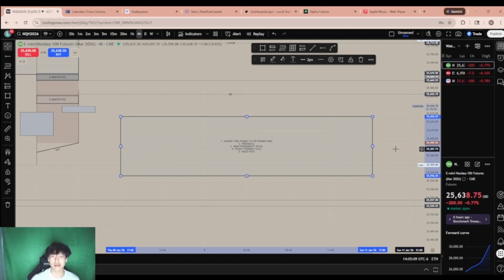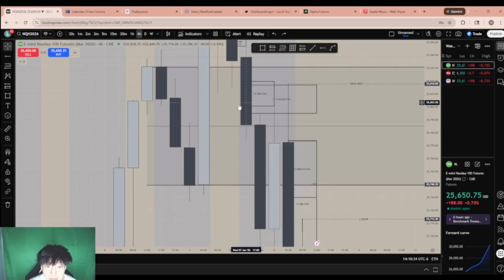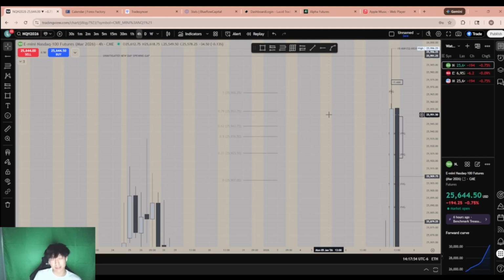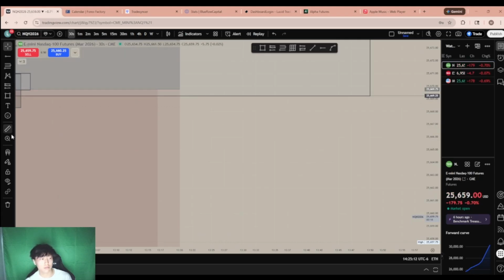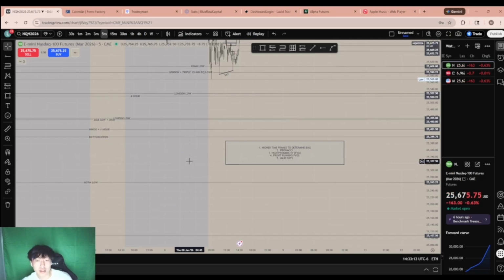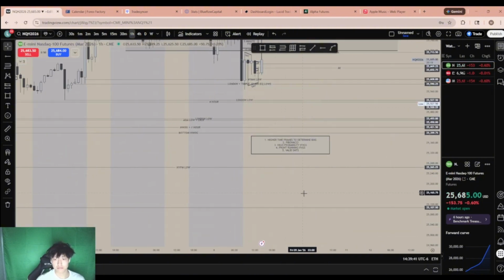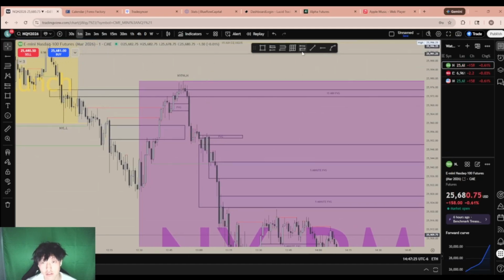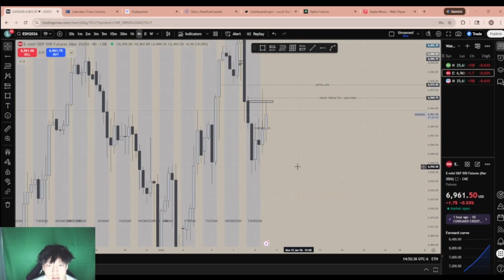STUDY SESSION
Pretty boring day for me so I created a learning session with mid tier knowledge you should know to trade in the market
Ask me questions and maybe I'll do another study session video
Maybe a live call video where you ask me question in the market and I can try to help?